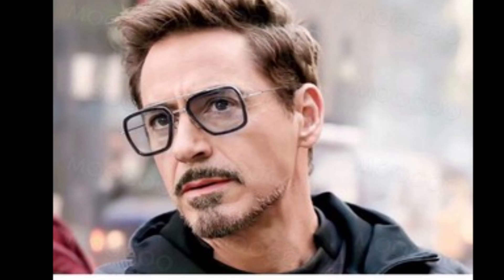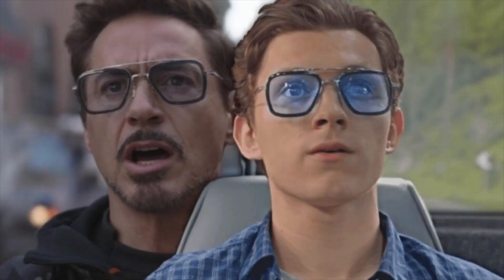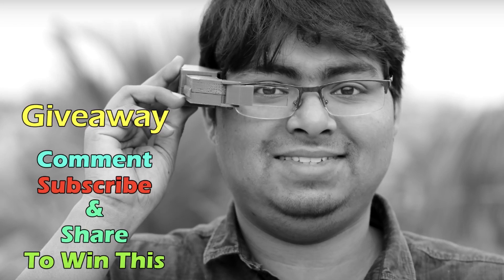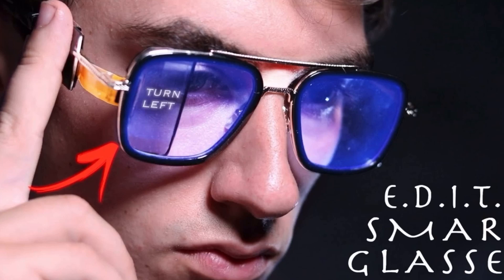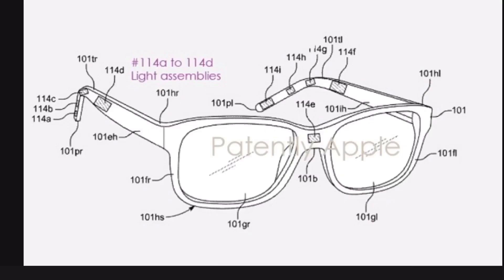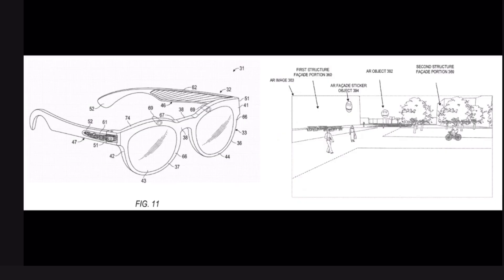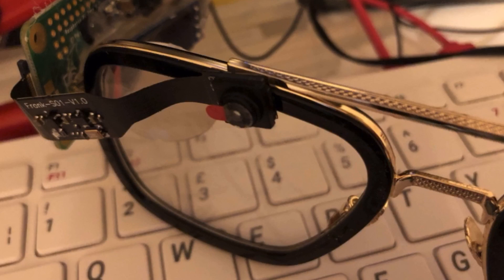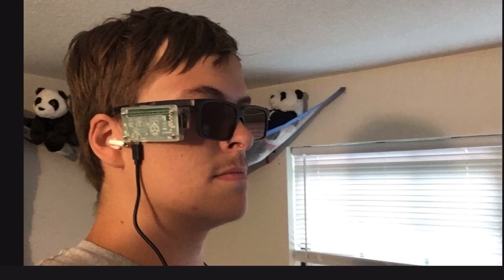EDITH In Real Life Ep. 01 | Planning and Prototyping DIY Homemade Smart Glasses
Starting a new series on building my own DIY smart glasses, I planned and did research on existing projects from other people and I came up with a first working prototype using a Raspberry Pi Zero WH.  This project is inspired by Tony Starks EDITH glasses.  I named the Glasses BLU or Binary Logical Unit and they are my own take on the glasses from Far From Home.

Products I used:
Edith glasses
Raspberry pi zero wh
Mirror glasses

Warning ⚠️:
Spoilers from Spider-Man: Far From Home